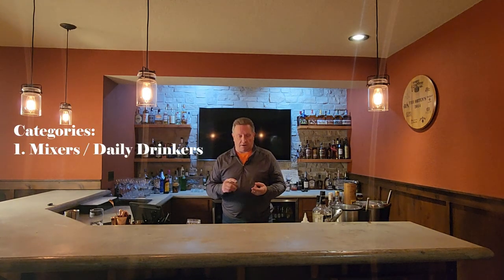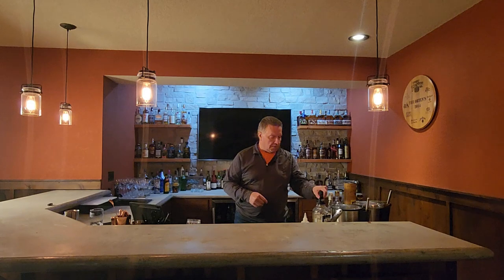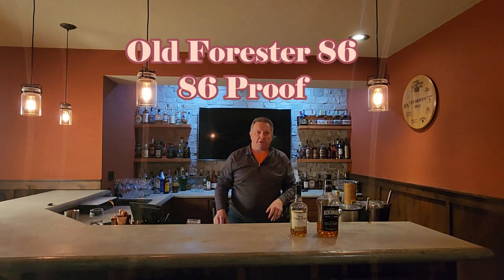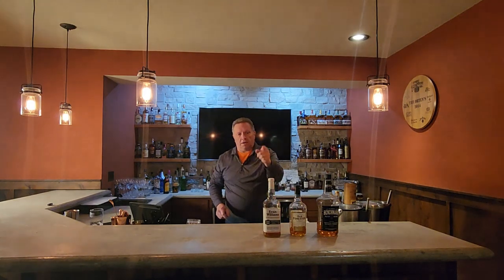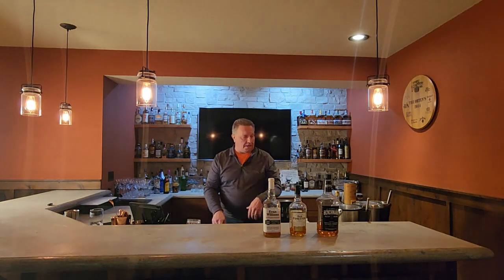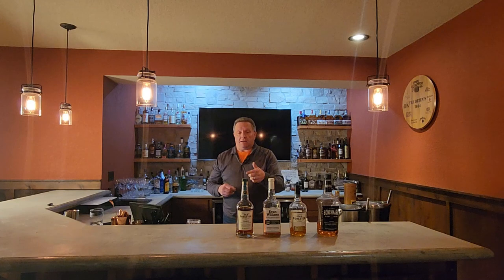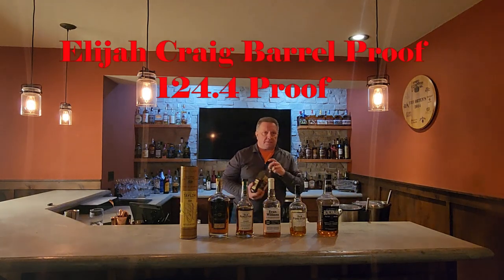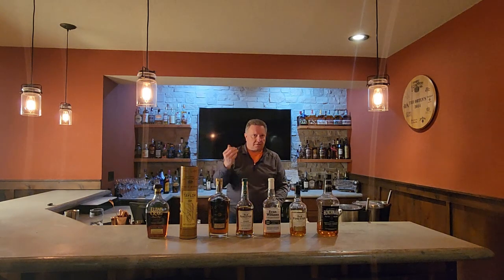Bottle Bourbon Challenge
How many bottles does it take to have a good Bourbon Bar.  IMHO it is 6 or 7 bottles if you want the extra barrel proof bottle.

Let me know what you think your perfect number of bottles are and what you would have in your bourbon bar.